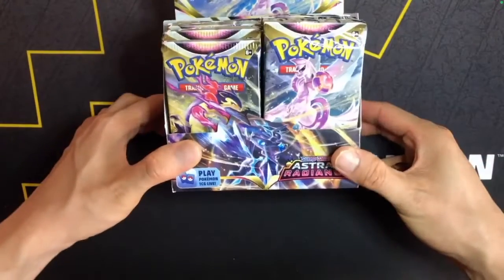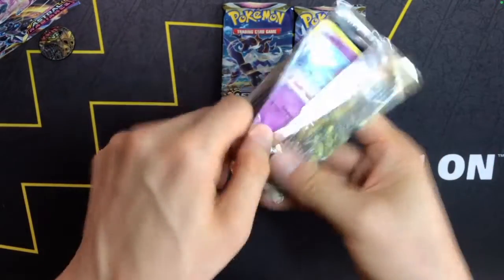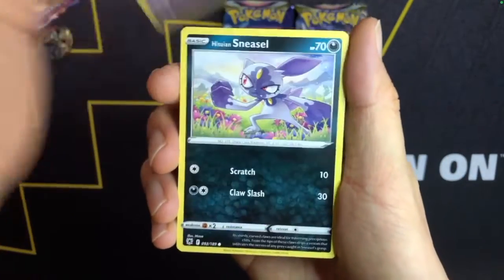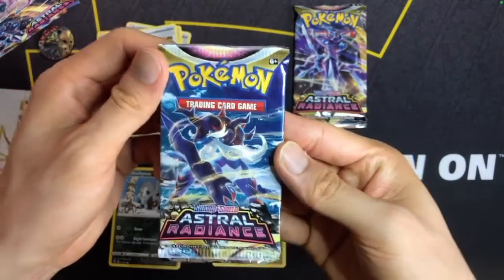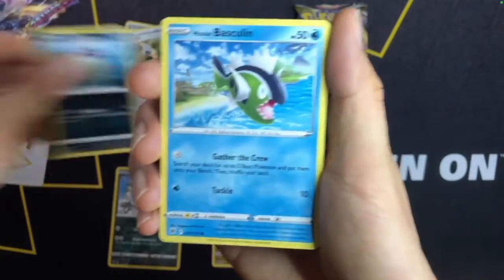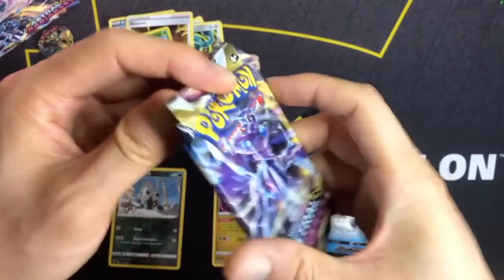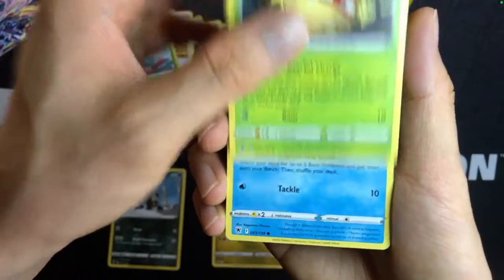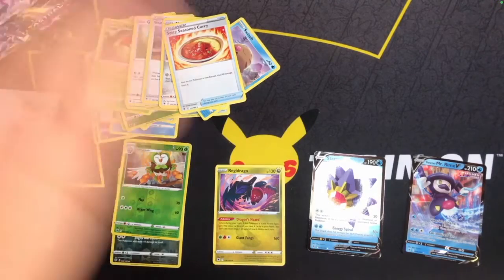Opening Pokemon Cards Booster Packs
Opening some Pokemon Booster Packs 16
Astral Radiance